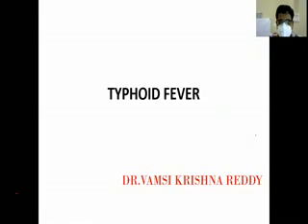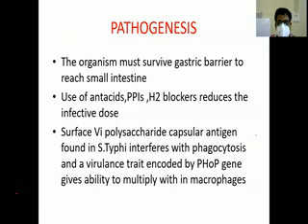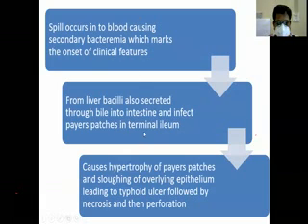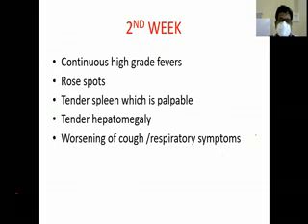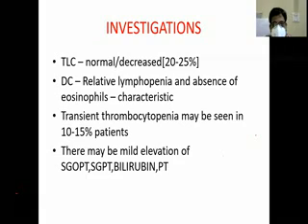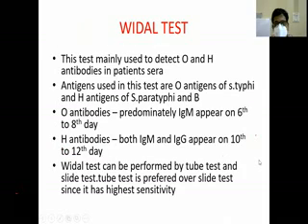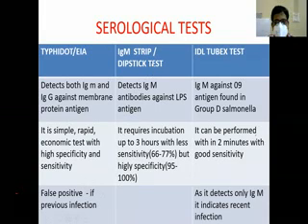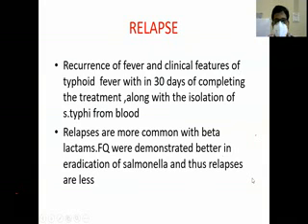Dr Vamsi Krishna, Typhoid Fever Paediatrics